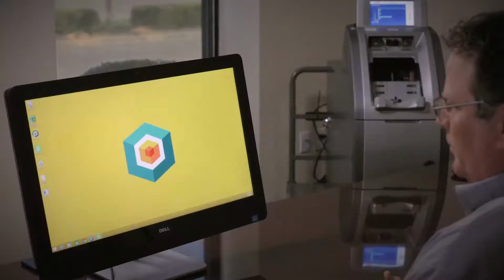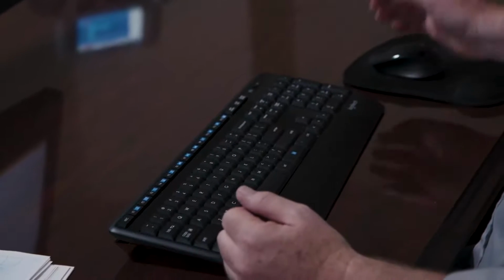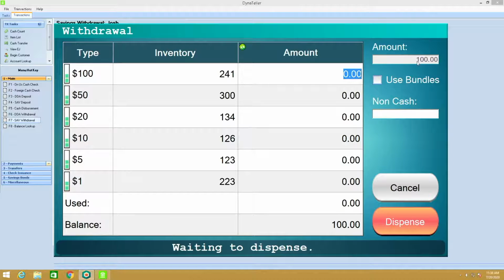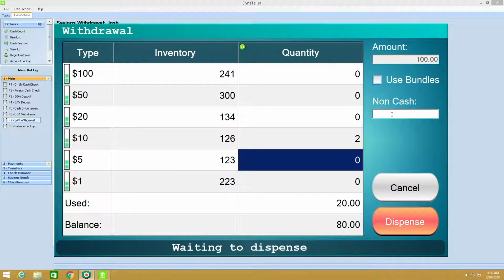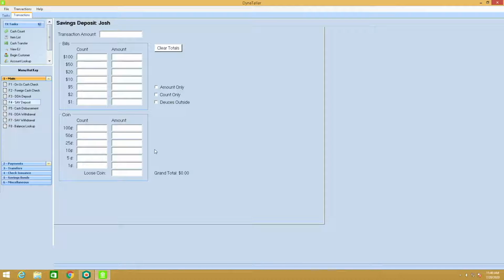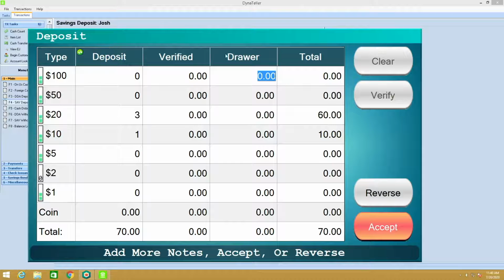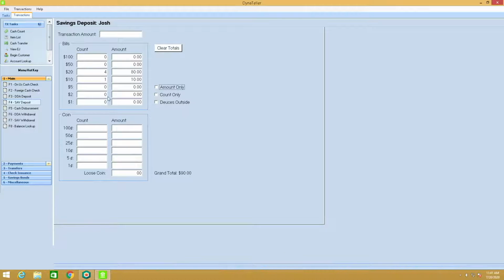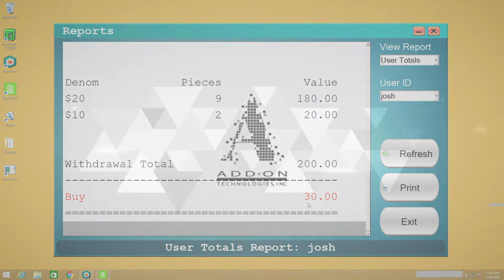DynaCore Deposit and Withdrawal Demo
Enjoy a demo video of our DynaCore Deposit and Withdrawal functions.